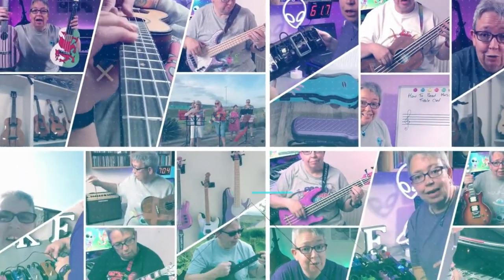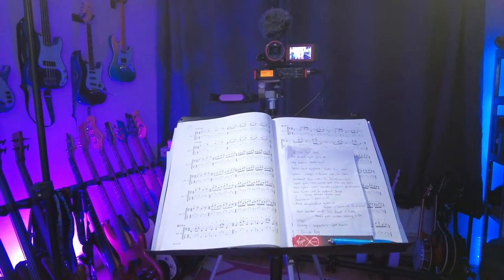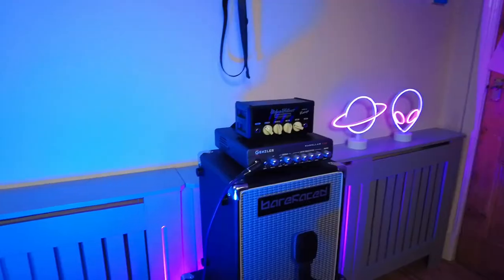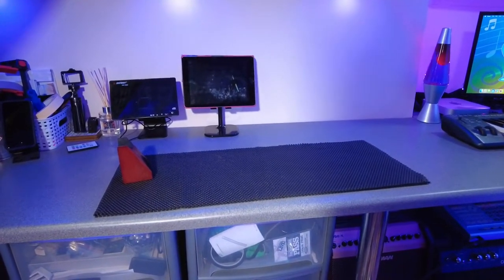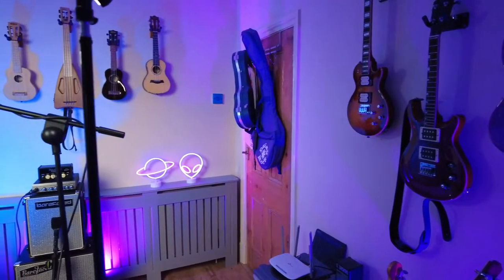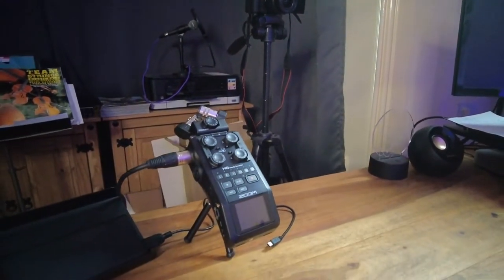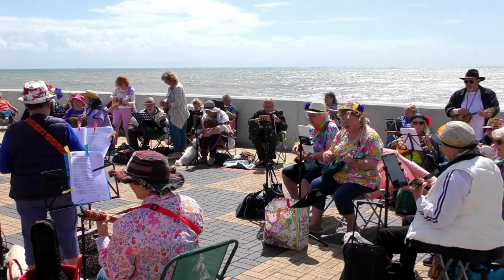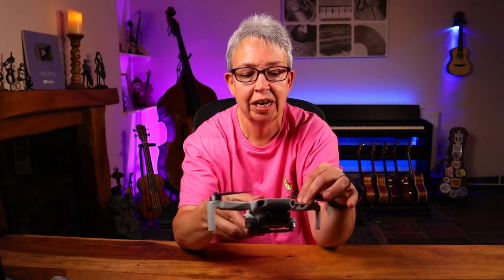Studio Tour 2022 - Youtube Setup - Ukulele Wales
Studio Tour 2022 - Youtube Setup - Ukulele Wales & Ukulaliens Ukulele Play Along Videos

Updated Youtube Studio / Music Room Tour - 2022

I first did a little studio tour back in March 2020 but thought it would be fun to show what has changed over the last 2 years. Vlogging has been the new big thing this year and of course using my "music room / studio" downstairs.

Here is how I set things up and the equipment I use.

Music studio tour 2022:
00:00 Intro to youtube studio tour 2022 and why do an updated tour?
01:21 What hasn't changed and what has changed
03:28 Tour of main YouTube studio where ukulele is recorded
07:25 The new studio downstairs - tour
09:00 What do I use this room for and VLOGS
09:50 Vlogging equipment and new equipment - DJI Pocket 2 & Zoom H6
11:39 The DJI Mini 2 drone and ukuleles
13:08 Things that need to improve!
14:14 Overview of new room
14:51 Editing with Filmora
15:30 Conclusions of my youtube studio tour 2022 and progress made

Equipment Used:
Tascam DR-70D Multitrack Recorder
Zoom H6 Multitack Recorder
Samson CO2 Condenser Microphone
RØDE VideoMic NTG
Godox SL60W LED Video Light
Andoer SL60 Light (noisy)
Neewer 36 Inches Octagon Softbox
Neewer LED Panel Light
18" LED Ring Light
6" LED Ring Light
Mac Mini M1
USB-C Hub for Mac Mini M1
Focusrite Scarlett 2i2 Audio Interface
Panasonic HC VX 870 4K Camcorder
Canon M50 Digital Camera
AKASO EK7000 Pro 4K Action Camera
Suptig Jaws Flex Clamp Mount
Victiv 72inch Camera Tripod
Imperial Rooms Blackout Curtains
Music Rug (no longer available)
LED Neon Signs and LED striplights
Hughes & Ketner Spirit Of Vintage Head Amp
Barefaced Reality 112 FR Cabinet
Genzler Magellan 350 - Genzler MG350 Bass Head Amp
Barefaced One10 Bass Cab - Barefaced Audio